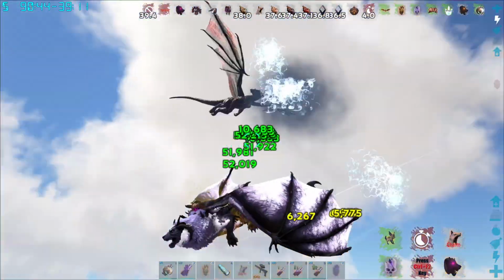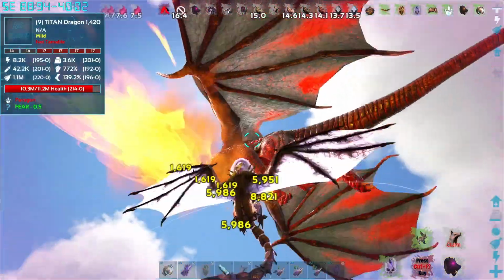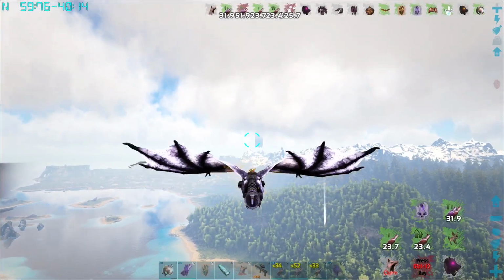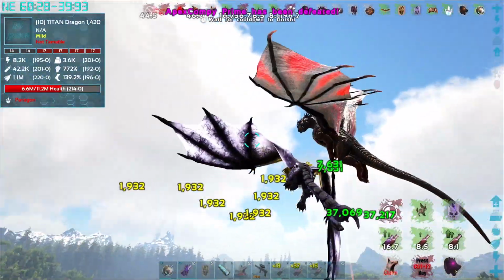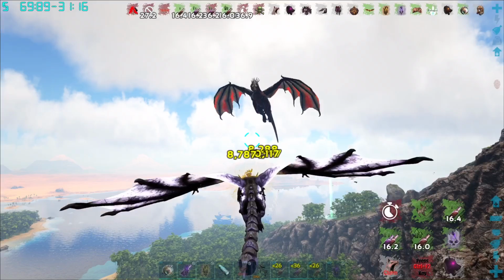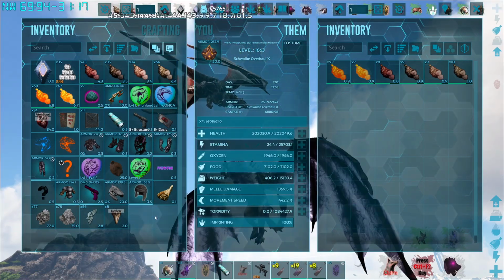TITAN Dragon Solo Kill On Hard Difficulty With Manticore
Back for more in the famed "Hardest" overhaul mod for ark, Dino Overhaul X! One of the hardest fights in dox, even with full end game gear and tames, this TITAN is a battle of attrition to fight!

💜 Supporting Schwalbe by being a YT Member OR Patreon gives you acess to videos a day early, an exclusive Discord server, AND an ARK Server where we host seasonal playthroughs and community events!

Dino Overhaul X Is a renown mod for ARK: Survival Evolved and fabled as the “Ultimate PvE Experience!” Join me as we play though one of the most challenging Experiences modded ark has to offer In a series of pain, suffering, growth, and adventure!